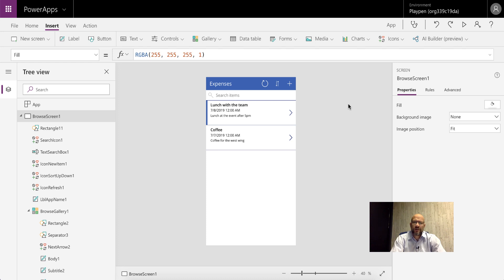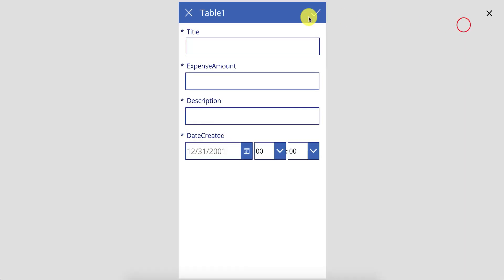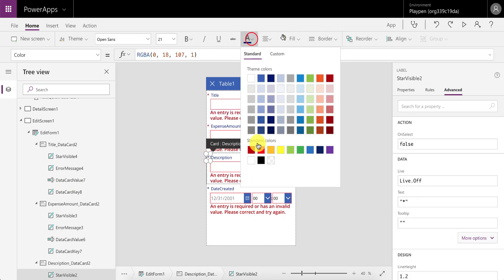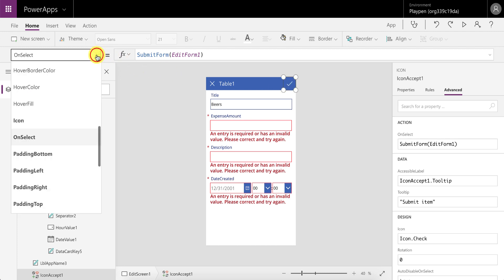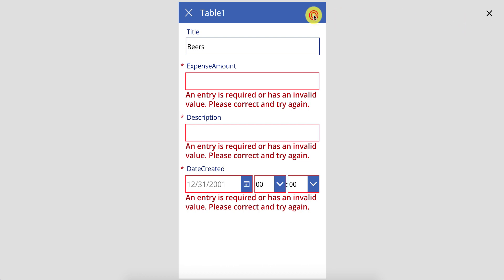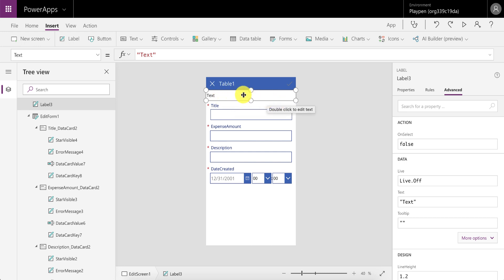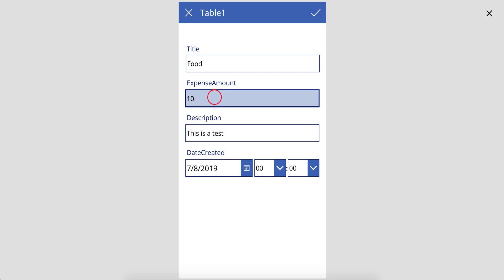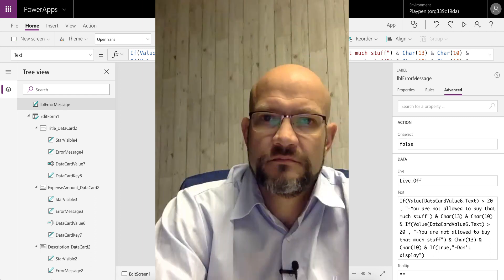Power Apps Form Validation 👍 (Tutorial)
Power Apps Form Validation and data validation can be quite daunting and it is important to decide where the logic and business rules should be triggered. In this video tutorial we show an easy way to manage validations on an entire Microsoft PowerApps Form before it causes a great big red error on the top of the screen at the time of executing SubmitForm()

This method works on all data sources and allow for the native data source errors to still be active is well.

The Problem:
If some cards on an EditForm are marked as required they show an asterisk to inform the user that they are required. If one or more of these fields are blank at the time of submitting the form, the infamous "An entry is required or has an invalid value. Please correct and try again." is displayed, with quite aggressive failure messages on each card.

Solution:
Use the Valid property on the card and form to show the user which fields still have to be completed, as well as to prevent the form from being submitted.